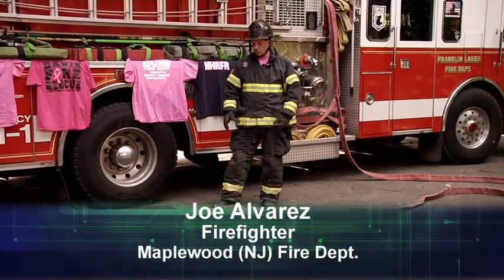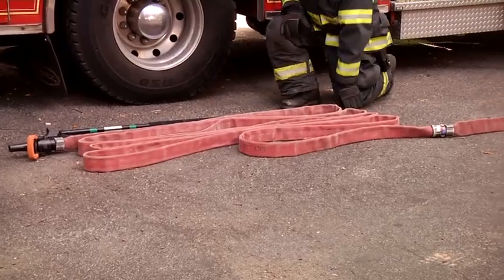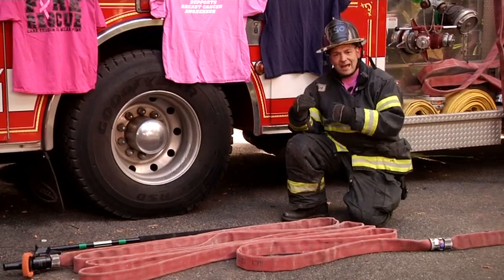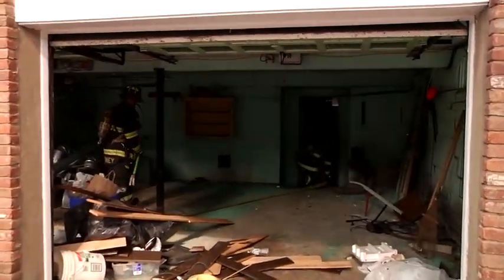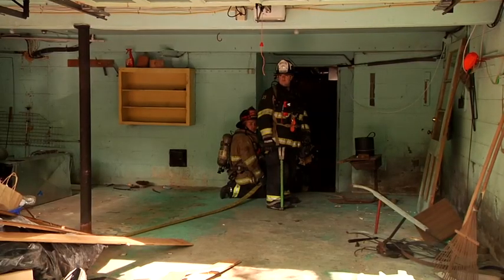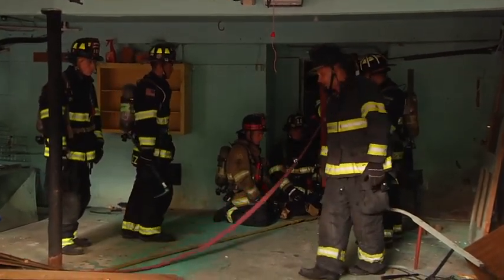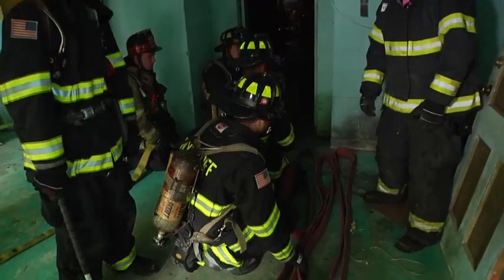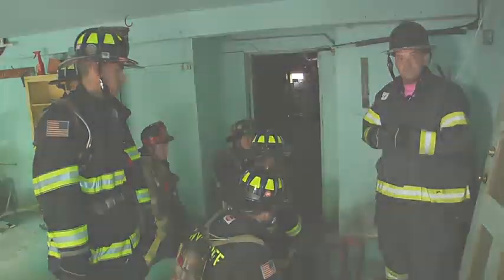Tips on Stretching a Hoseline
Training Minutes: Joe Alvarez and company demonstrate stretching a 1 3/4-inch line as if it were a "modified" Minuteman load to make your advance and attack more efficient and effective on the fireground.